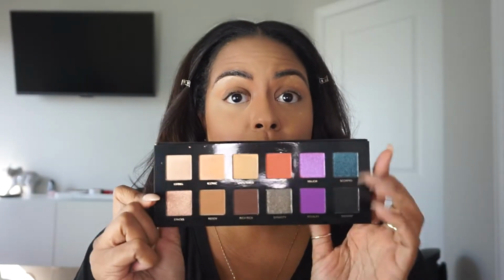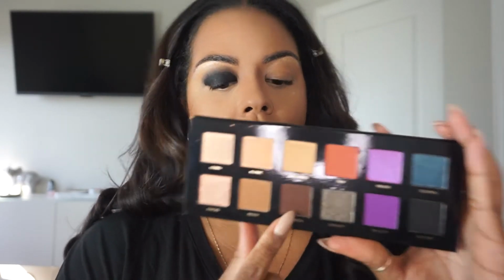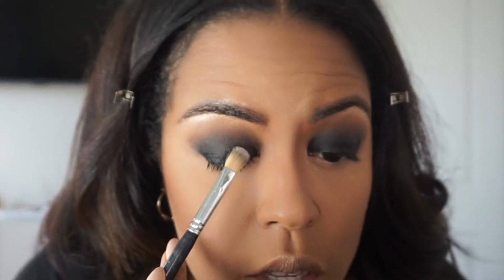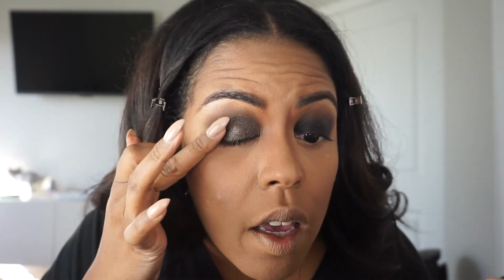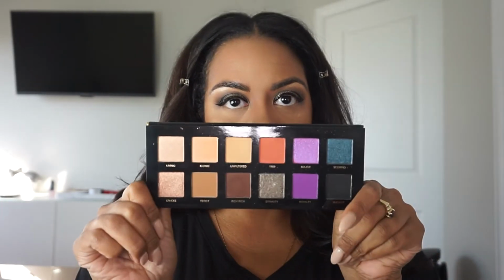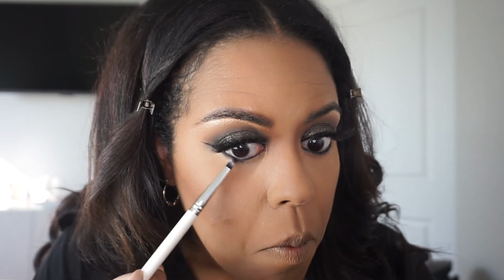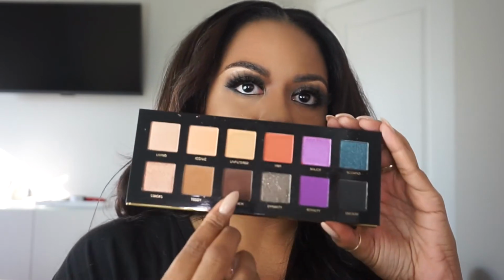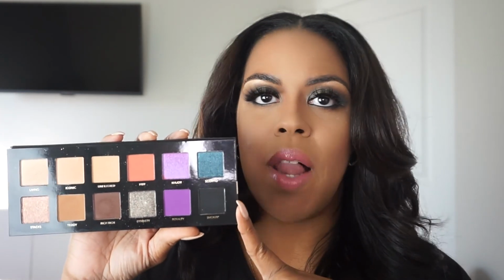Fall Makeup Gun Metal Eyeshadow | Buxom x AshK Holm Palette Review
This palette gave me major fall vibes so I had to create a gun metal look with the Buxom x Ash K Holm palette. + I share one of my favorite tricks to makeup your pigments/glitter shadows appear more vibrant!